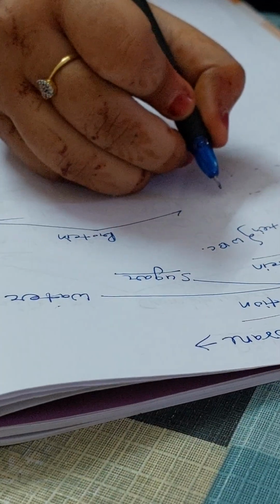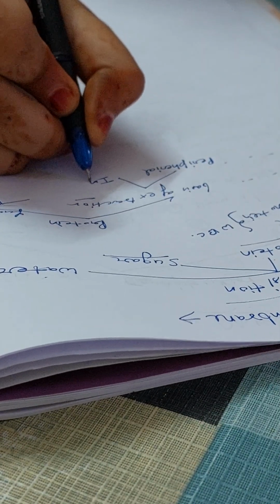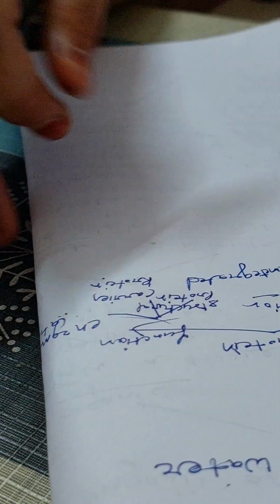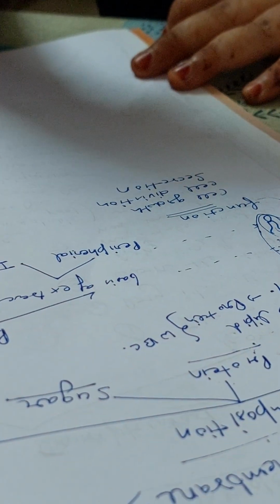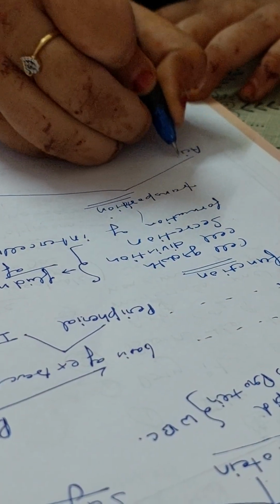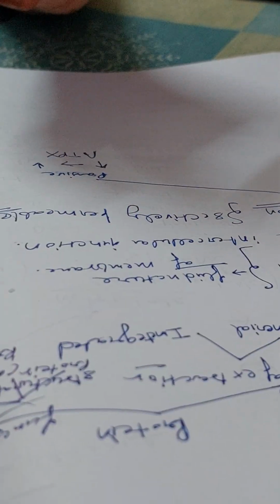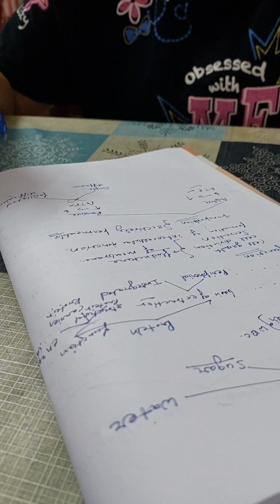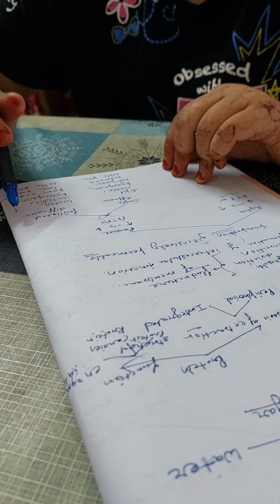Botany : Cell Membrane of biomolecules and Cell Wall.